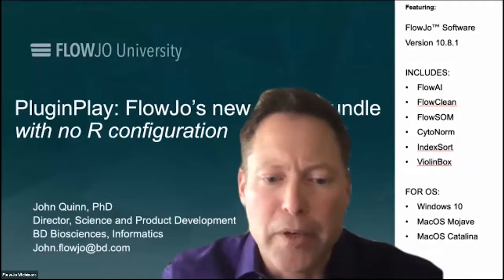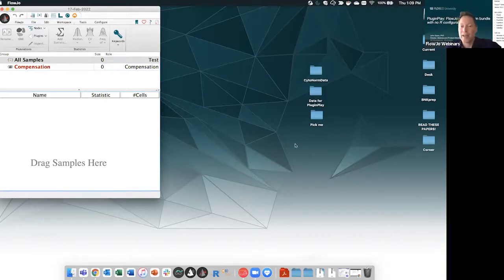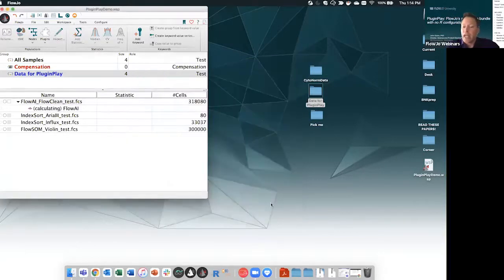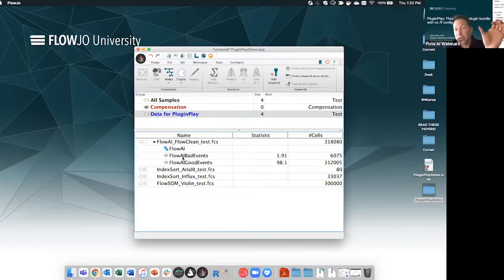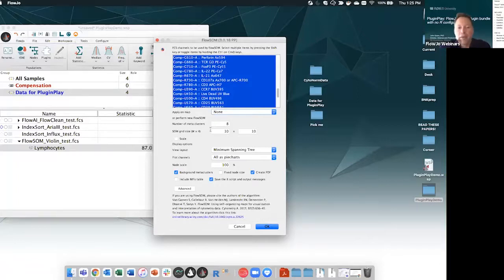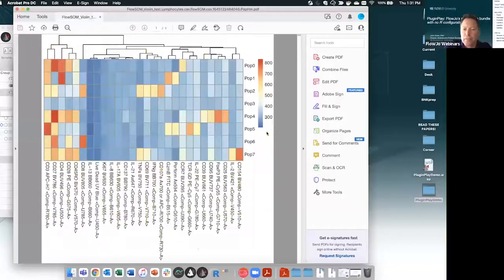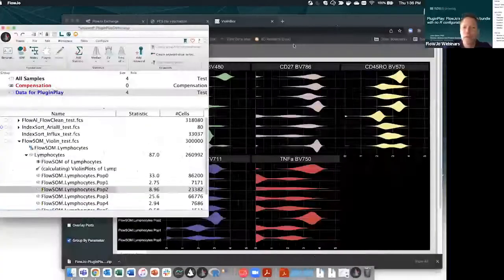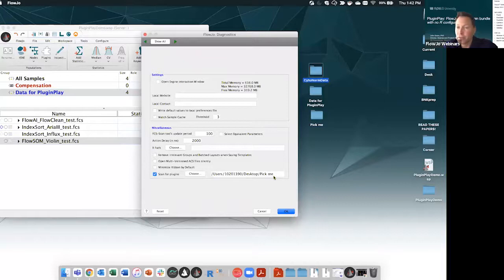PluginPlay: FlowJo's plugin bundle with no R configuration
The FlowJo PluginPlay Bundle provides a set of plugins in just a few installation steps. It’s a suite of plugins that will allow you to focus on your science. This bundle doesn’t depend on a local on a local installation and configuration of R, thus no more fighting with your R configuration, your operating system, or repeated updates. Just ‘plug and play’ with your newly installed plugins.